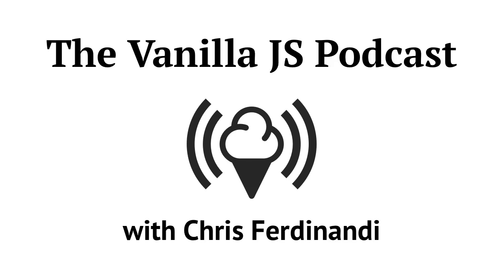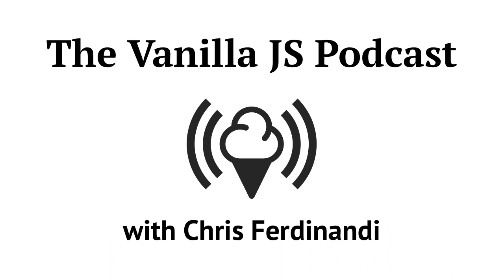Episode 4: Easter sale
Hate the complexity of modern front‑end web development? I send out a short email each weekday on how to build a simpler, more resilient web.